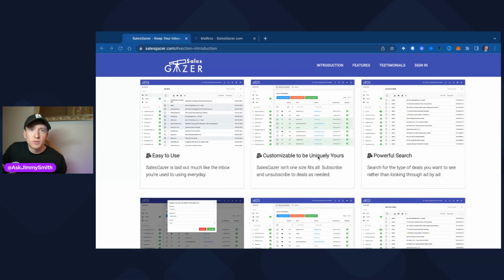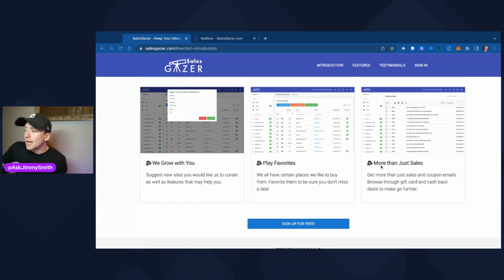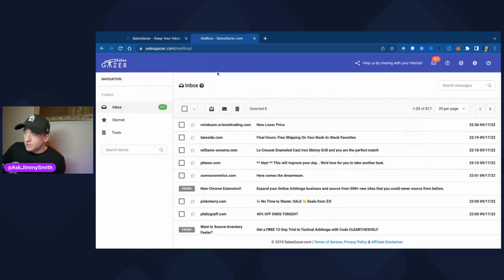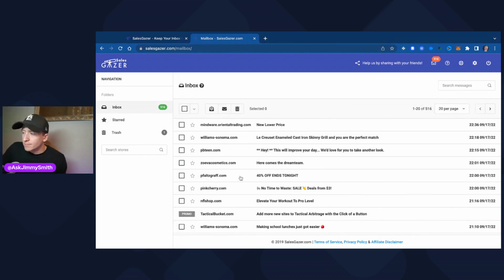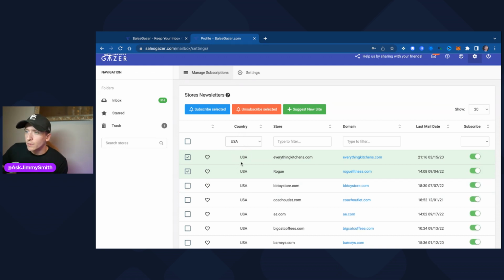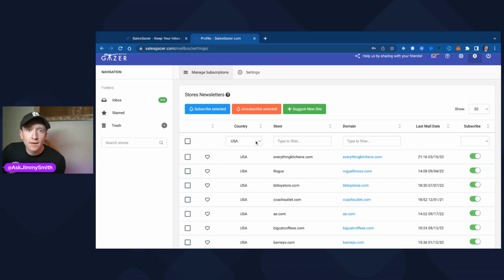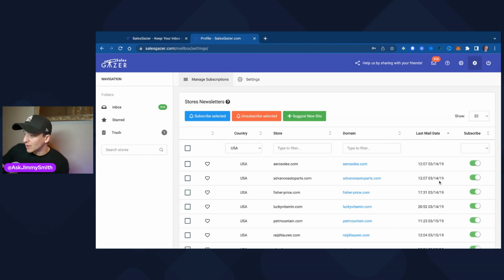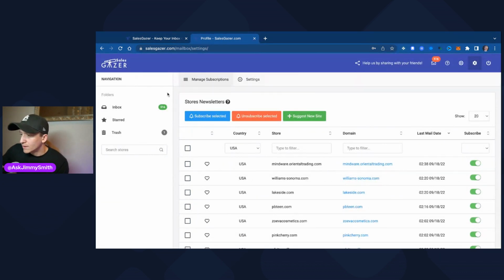Amazon FBA FREE Online Arbitrage Tool - Sales Gazer Review!!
In this video, Jimmy goes through a completely free Amazon FBA arbitrage software that allows you to have all your favorite store ads sent to one email inbox instead of into your own gmail or other email accounts. This completely saves time and keeps your normal inbox free of clutter! Additionally, it's a great resource to plug your Virtual Assistants (VAs) into and to use as a lead generator for new stores that you want to source!

This is especially useful for anyone that uses arbitrage tools like Tactical Arbitrage, OA XRay, Replen Dashboard, or any other software programs for Arbitrage Sellers!